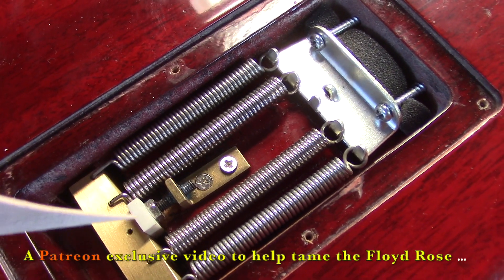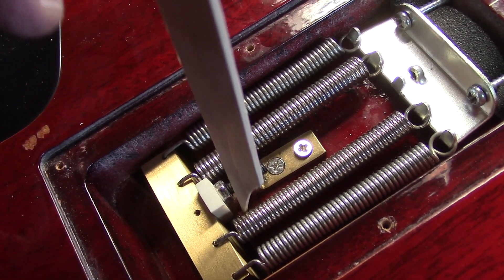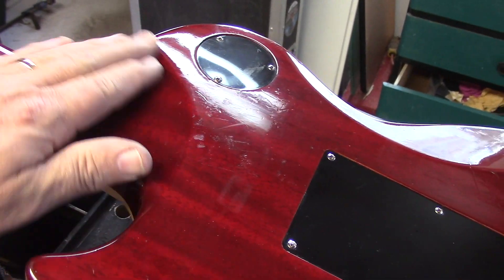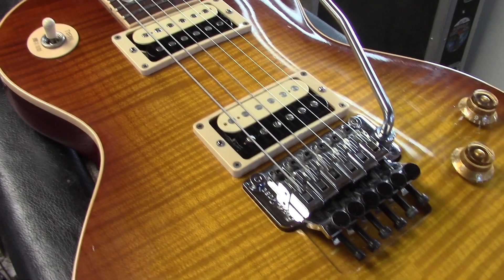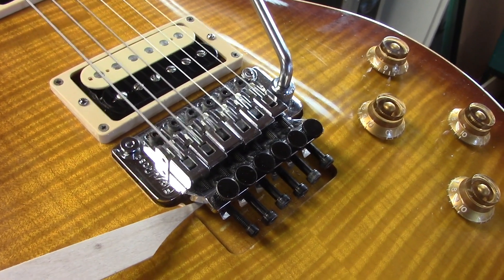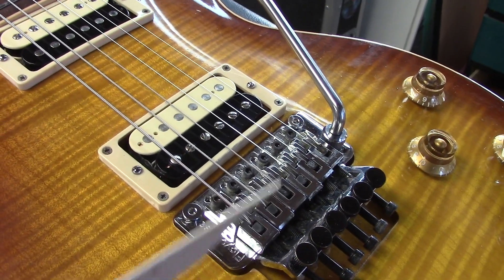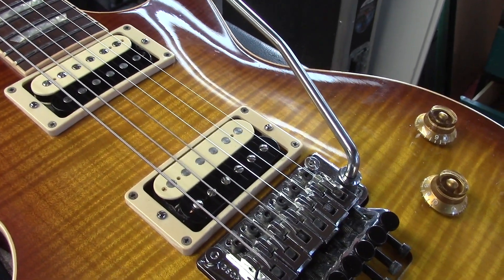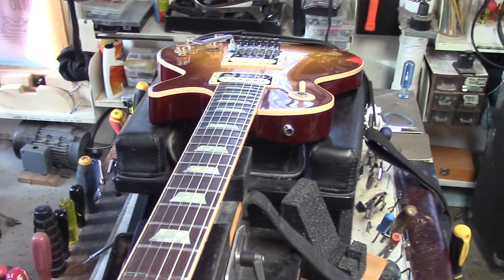Gibson Les Paul Axe-cess